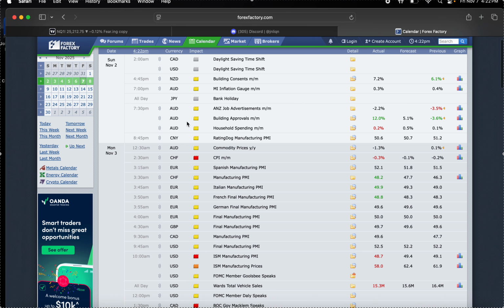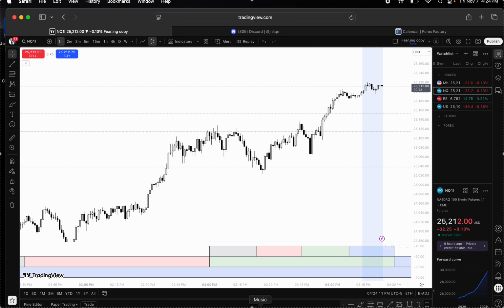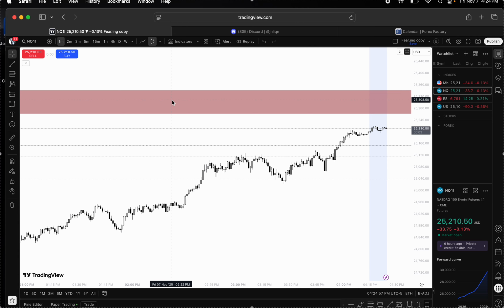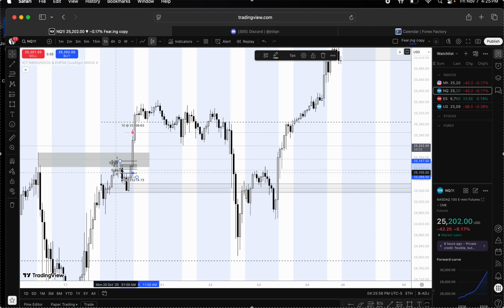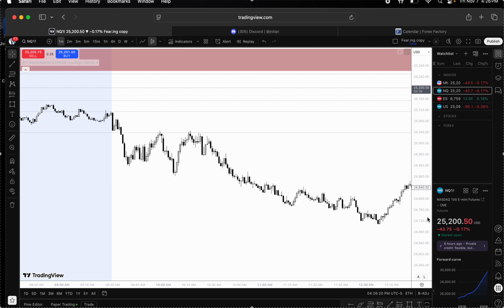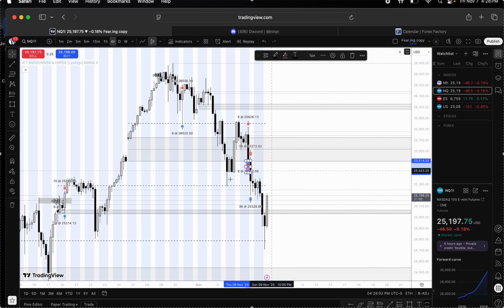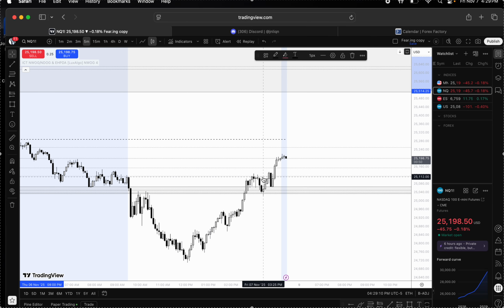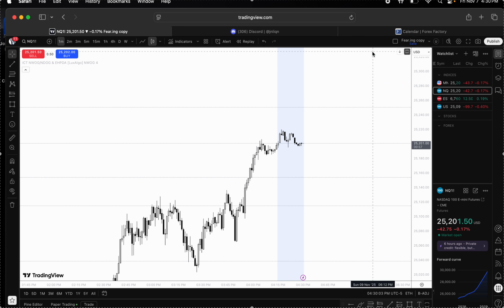How to identify low and high days, STDV settings and BIAS lecture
In this video I give in-depth breakdown on how to anchor STDV, find out high and low probability trading days and overall I how I find my bias in the morning.